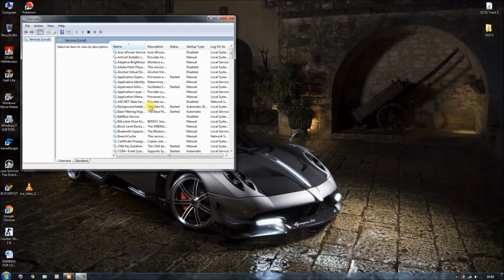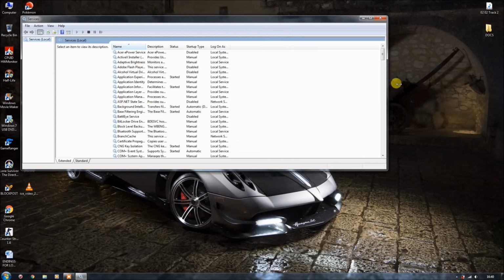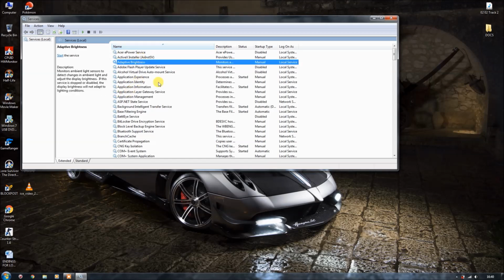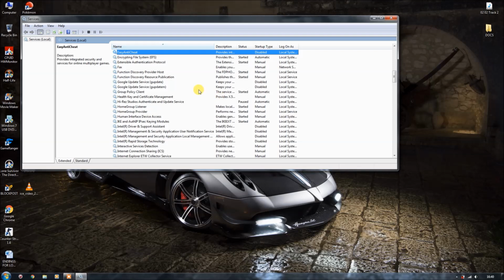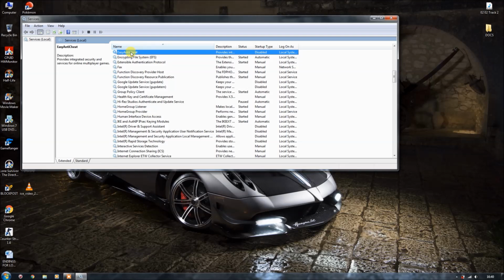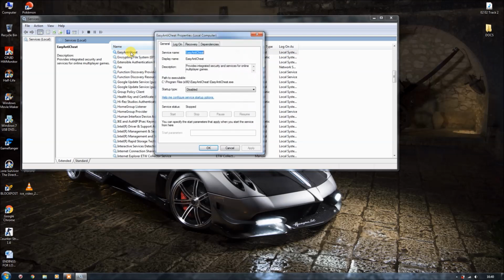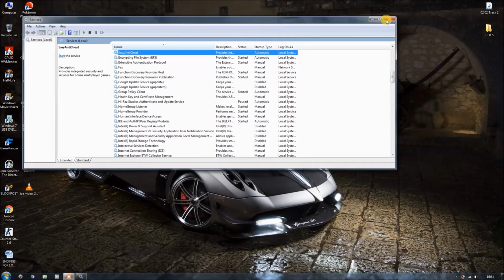Paladins and Realm Royale Error Code 20006 'StartService Failed 1058' Fix (100% Working)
Hello Everybody I am AustinEndO here and welcome everybody to this video where I'll be showing you on how to fix the Error Code 20006 'StartService Failed 1058' in Paladins and also for Realm Royale.
It is only one simple step tutorial where you can easily solve your problem So just follow that step and ur problem will be solved in seconds :)
So thats it for this video i hope that your problem is now fixed and if it worked for you then please leave a like share it with your friends as much as possible as they need help as well.
So ill take my leave now i'm AustinEndO here and i will be seeing you guys in my next video until then Take Care Everybody :)